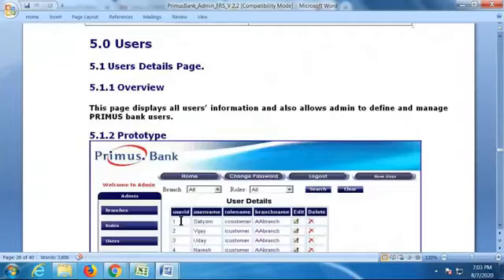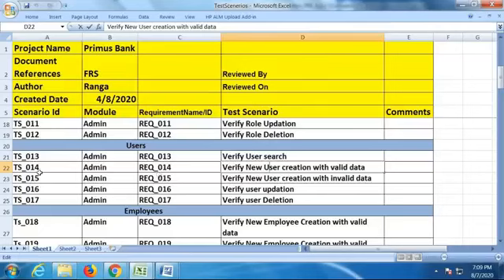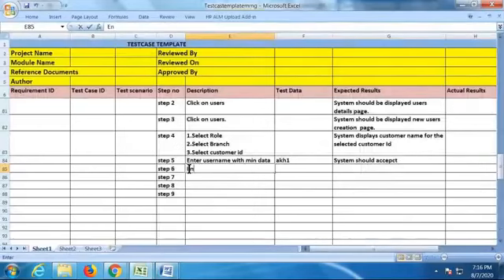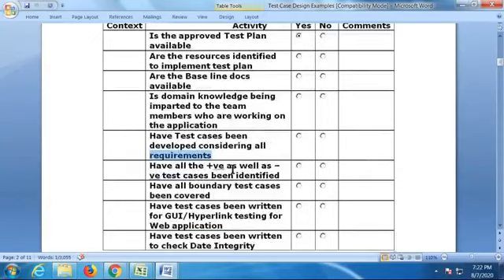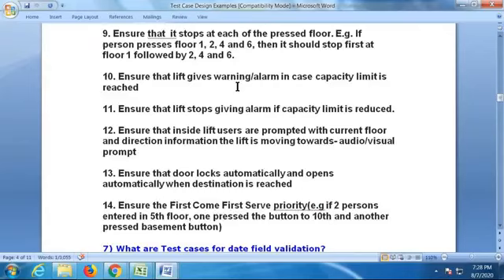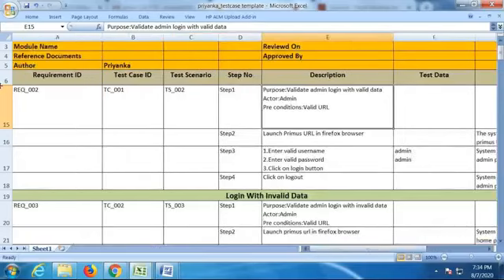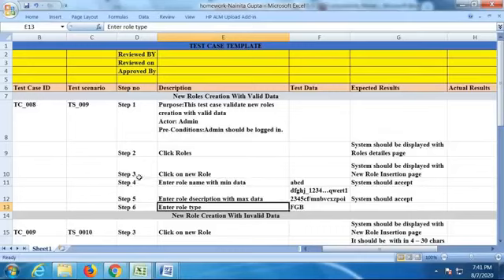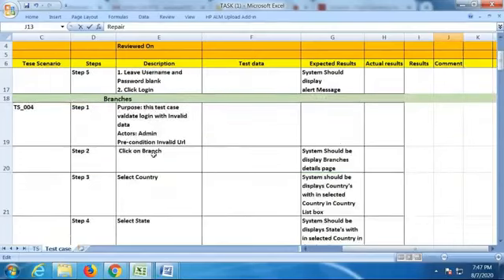Manual Testing Session 15